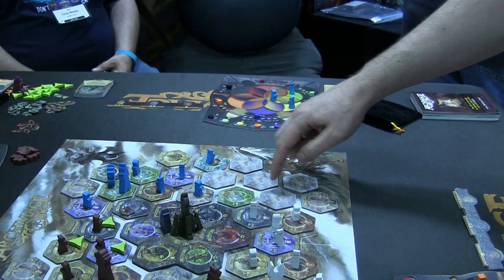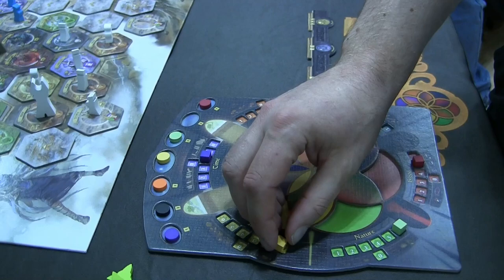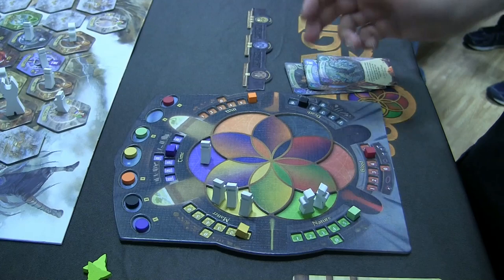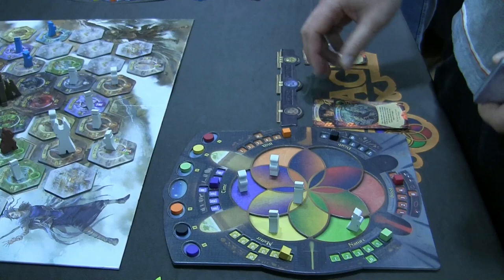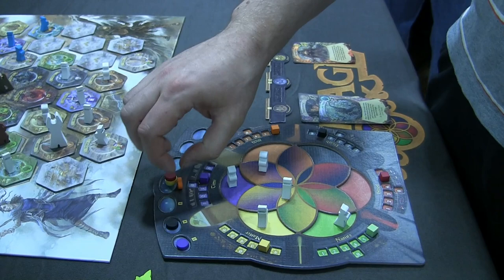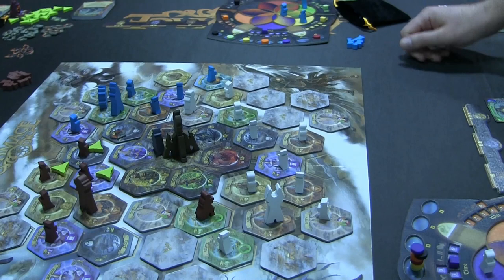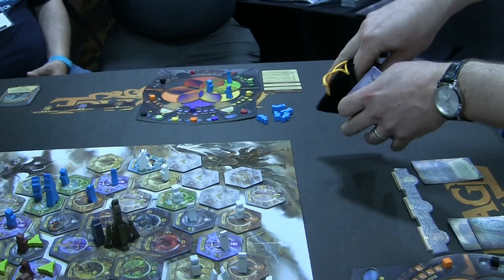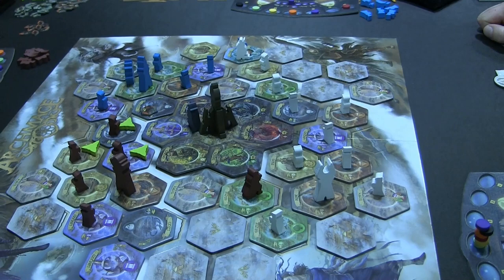Origins 2018 Event Coverage 19: Starling Games Archmage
I discovered Archmage at Origins 2018 in the Starling Games booth. Tim Heerema gives us the run down on his game.